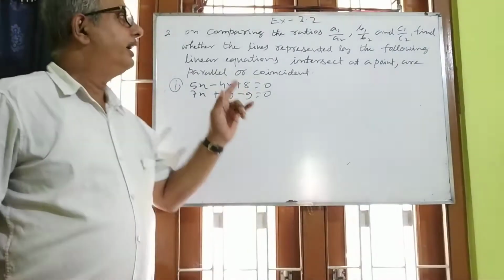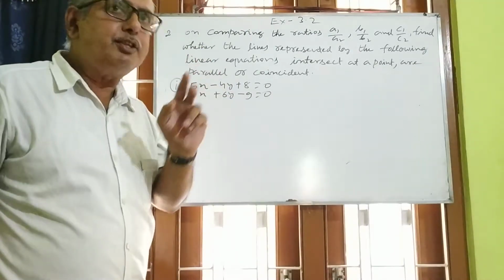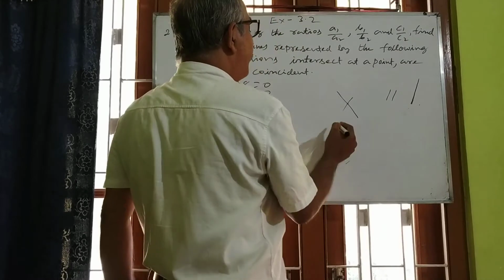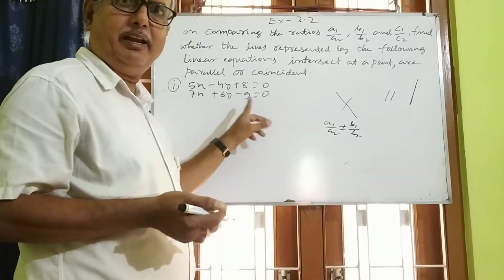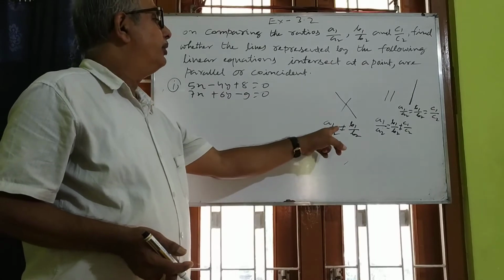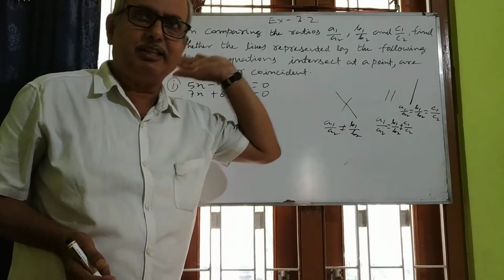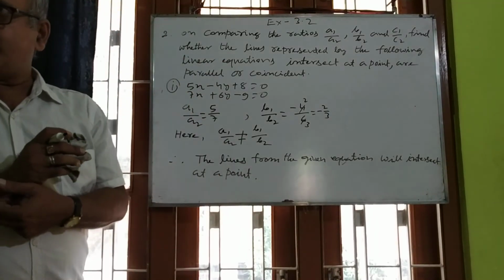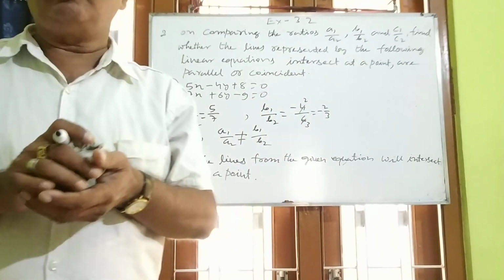Mathematics 10 Linear equations p8